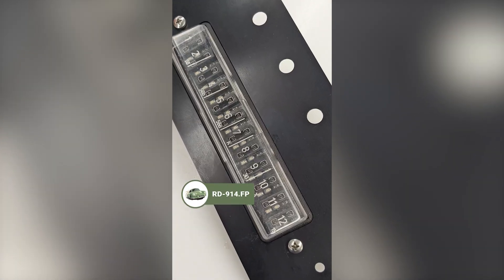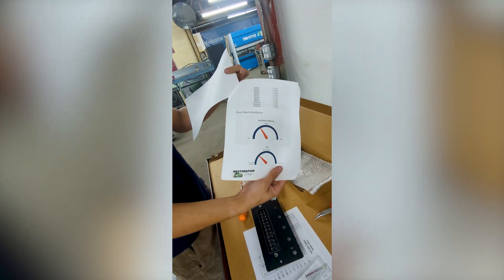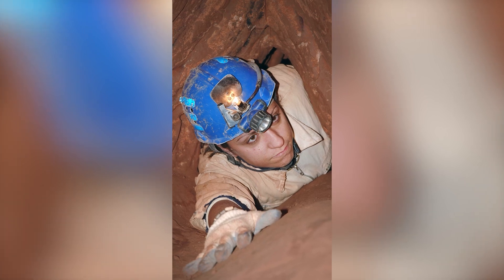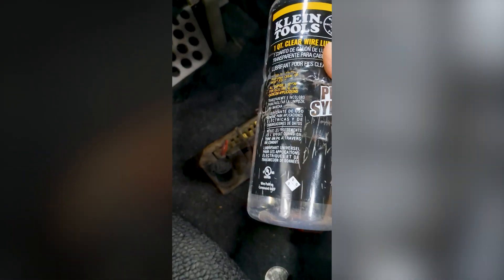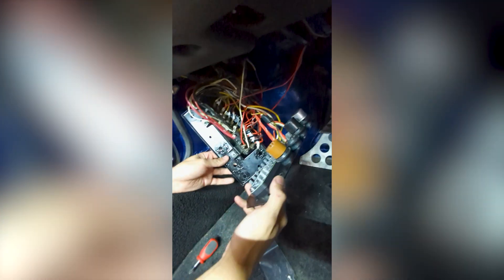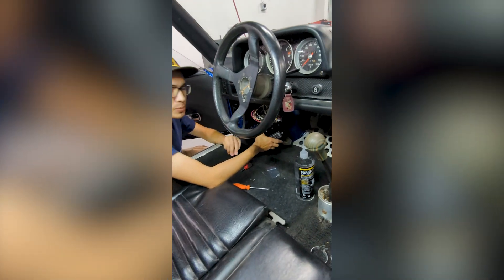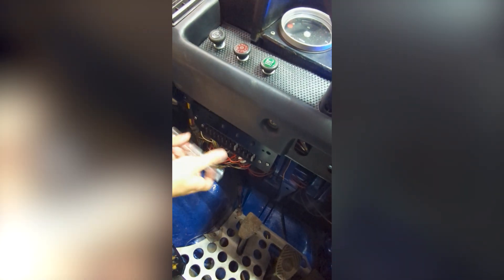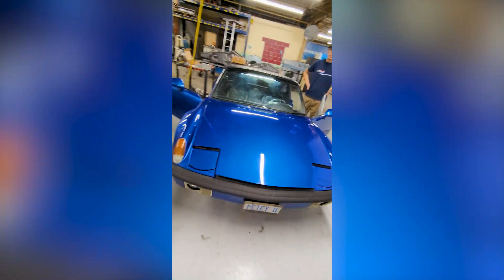Restoration Design | HOW TO: Install a 914 Fuse Panel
Upgrade your Porsche 914 with our  'modernized' fuse panel, designed to combine classic style with up-to-date tech. Crafted by Restoration Design, this fuse panel features a sleek black anodized aluminum faceplate, perfectly complementing the interior of your vintage Porsche.

Built on a high-quality PCB (Printed Circuit Board) , this fuse panel ensures reliable and efficient electrical distribution. It utilizes modern ATO fuses, which are readily available and offer improved safety over original fuses.

One of the standout features is the glow-to-blow LED indicators. These LEDs provide instant visual feedback, glowing when a fuse is blown with a bright, unmistakable light. No more guesswork—troubleshooting electrical issues is now faster and more straightforward.

Designed to fit seamlessly into your Porsche 914, this fuse panel is an essential upgrade for any enthusiast looking to enhance the reliability and functionality of their classic car while maintaining its timeless appeal.